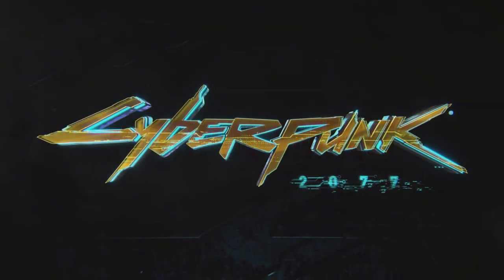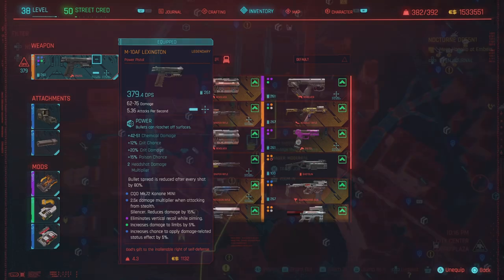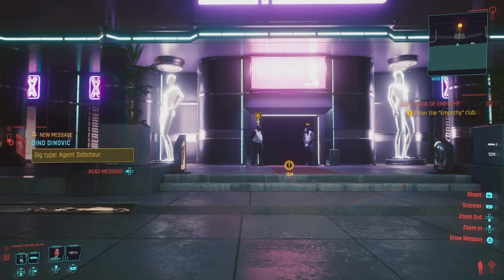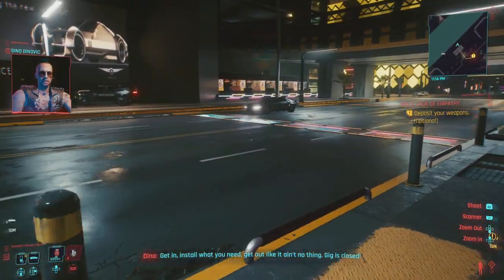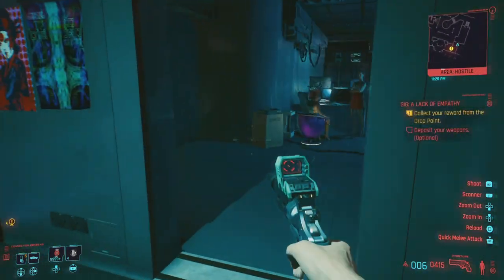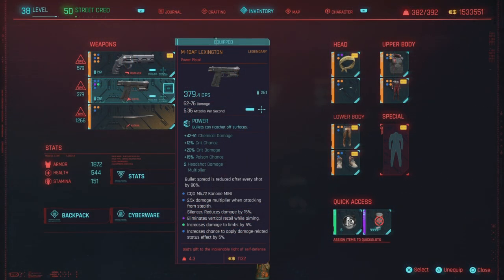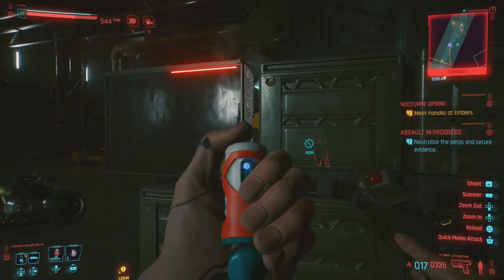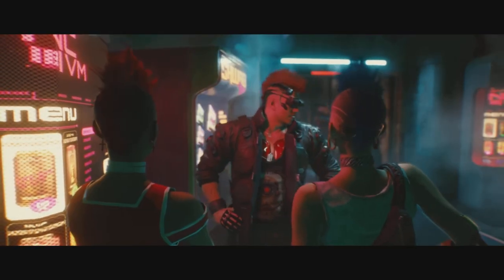Cyberpunk 2077: Lexington Legendary Automatic Pistol Is So Cool! (Location & Guide)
If Your Looking For Legendary Gear and Weapons Karpo has you Covered, Today i'll be showing you how to get the Ver Kool Legendary Pistol  called the "MA-1 Lexington" Right here in Cyberpunk 2077, I'll be showing you the Locationand the mission you'll need to beat in order to bag this weapon, so kick back relax and enjoy the video.

✅Welcome To The Gaming Channel dedicated to bring gamers news,clips,montages,drops and everything